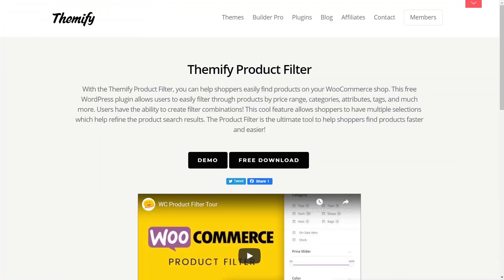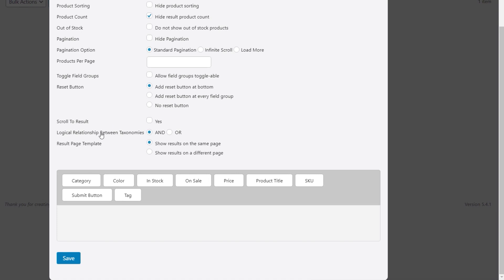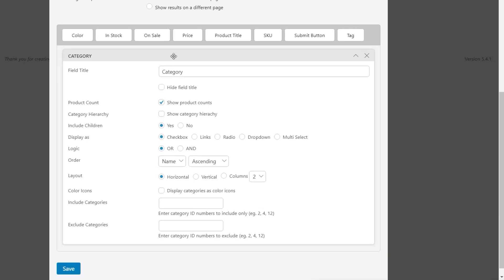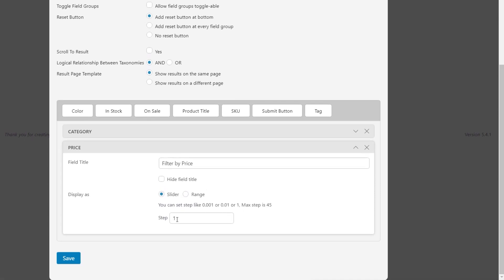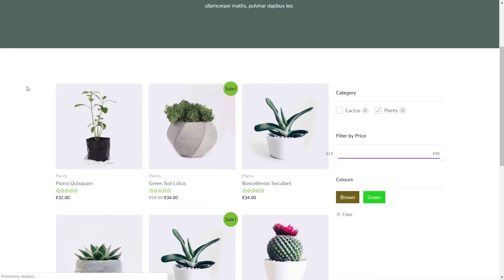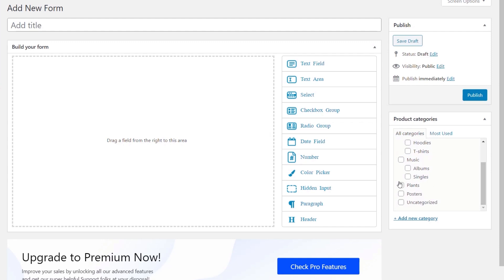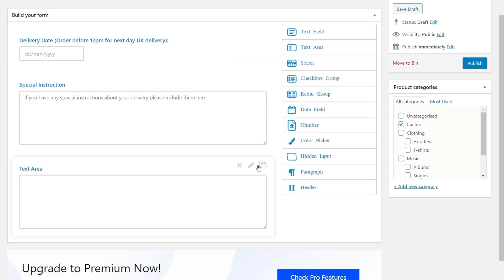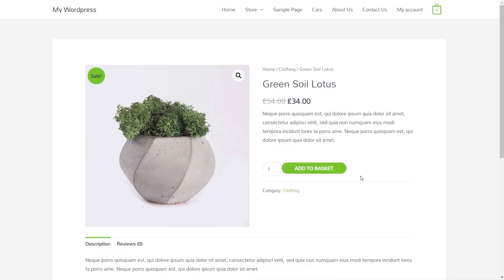Free WooCommerce Filter Products Plugin PLUS More...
Free WooCommerce Filter Products plugin by Themify!

Filtering WooCommerce products is a key part of helping visitors find exactly what they want on your online shop. With this free plugin from Themify you can do just that.

I'll show you how to easily configure Themify Product Filter and how to add it to your WooCommerce store.

As a bonus, I'll also show you how to add extra fields to any of your products to let your users choose delivery dates, add special messages and so much more.

Product Addons for Woocommerce is a really useful, free plugin that has a ton of useful functions and can really help enhance your shopper's experience.

► WORDPRESS PLUGINS ◄